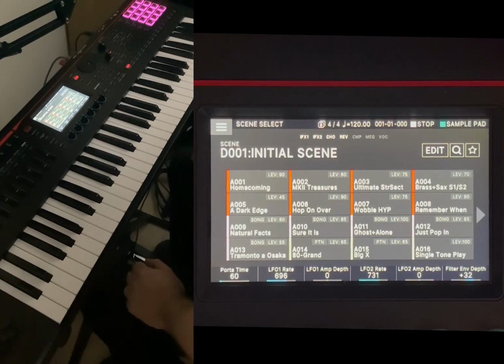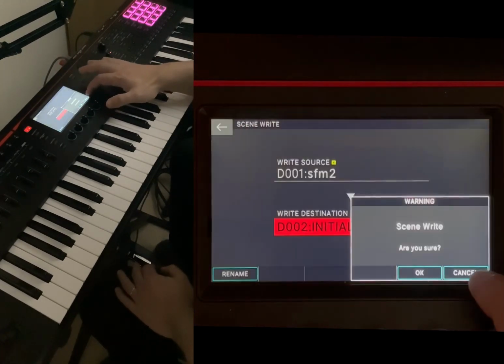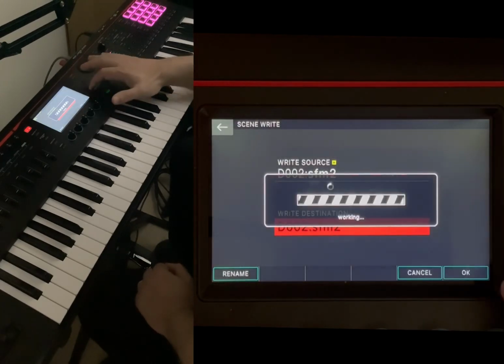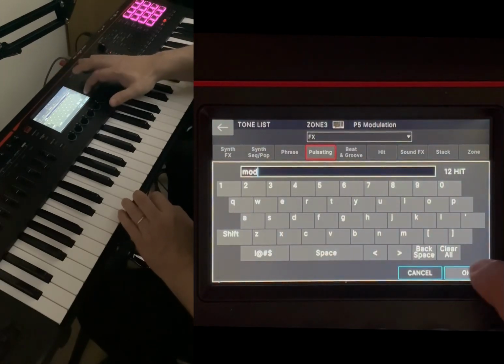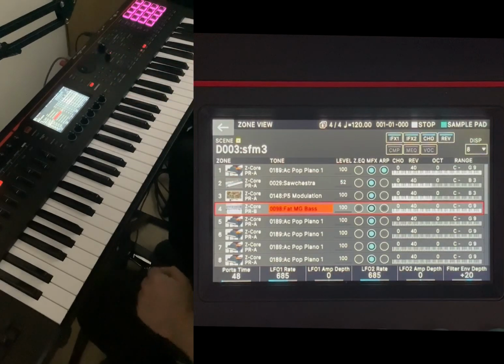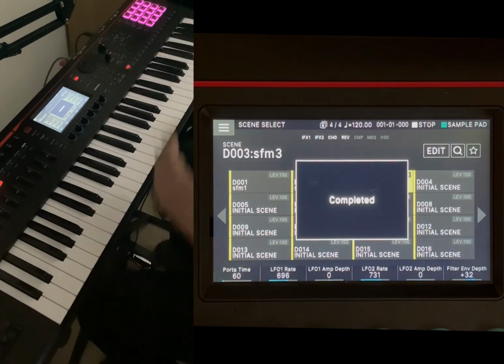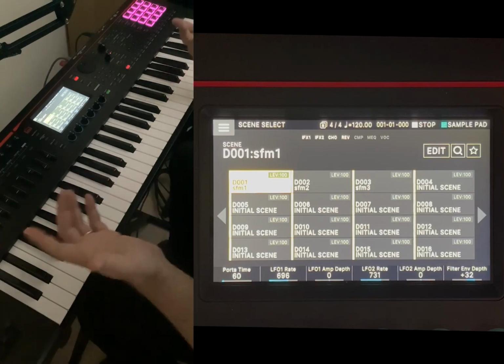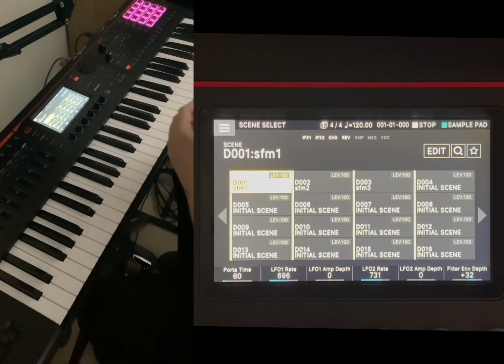Roland Fantom 0/06/07/08 - Tutorial 21: Scenes, Scene Remain, Arpeggio, Layer Tones, Rhythm Pattern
Roland Fantom 0/06/07/08 Music Workstation - Demo / Tutorial 21: Scenes, Scene Remain, Arpeggio, Multi zones Tones, Rhythm Pattern… for live performance

Do you need a DAW?

This video demonstrates how to create scenes with multiple zones, arpeggio, rhythm pattern and how to switch between them with scene remain for a smooth transition.

This video includes the following product demonstration:

- How to create scenes
- How to save scenes
- How to write scenes over other scenes so overwriting them
- How to layer tones in multiple zones
- How to restrict the range of available notes to be played
- How to activate arpeggio per zone
- How to select an arpeggio type and variation
- How to select a rhythm pattern and activate the key trigger
- How to set a zone other then 10 for the rhythm pattern because of only 8 zones available with scene remain active
- How to activate Scene remain to obtain smooth sound transition between scenes (only the first 8 on Fantom 0)